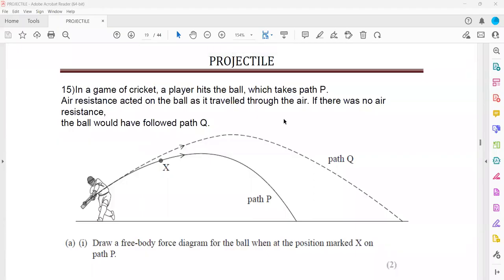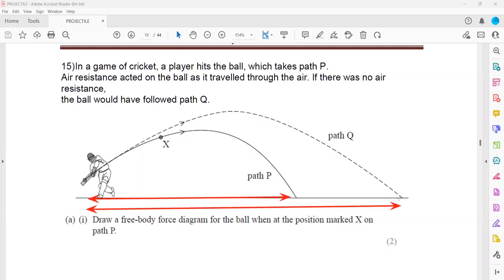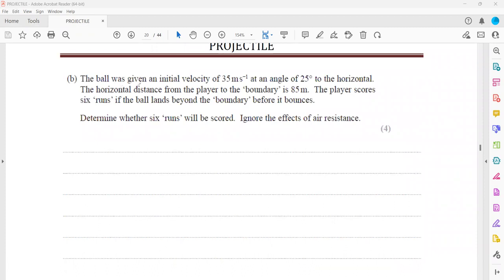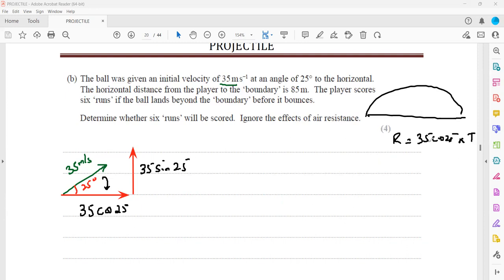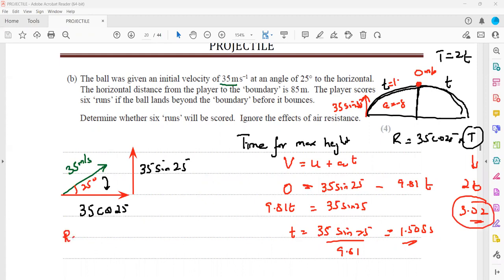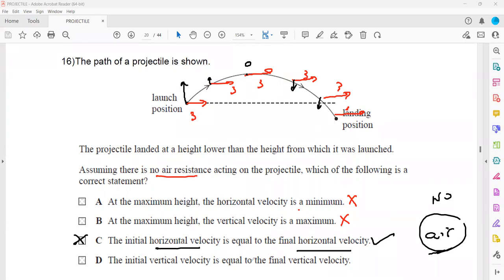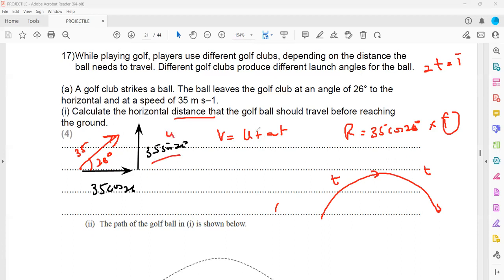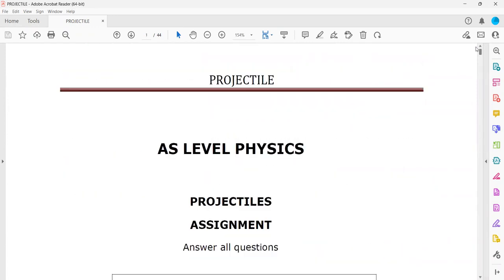Projectile Questions 16 to 17 IAL As Physics Unit 1 Lecture 7 part f